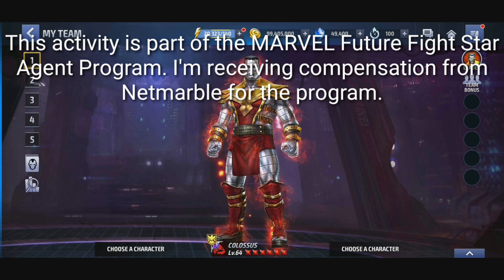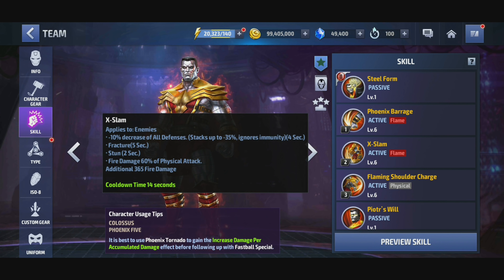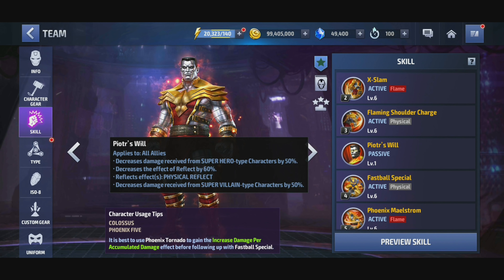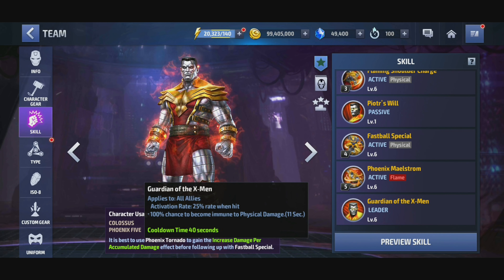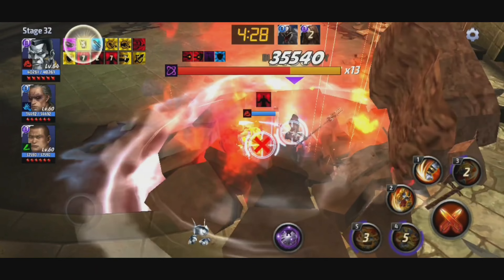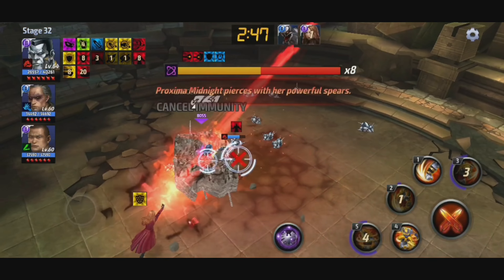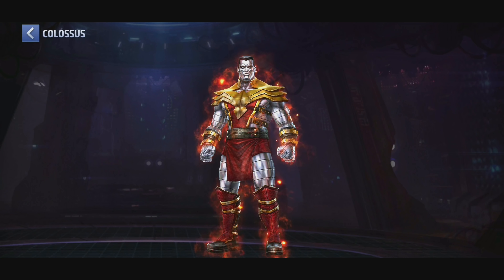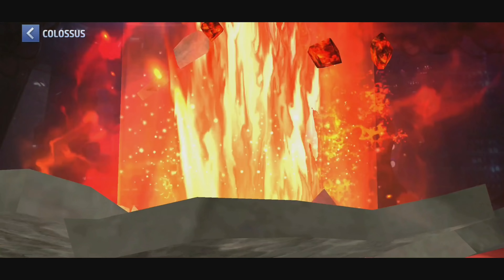Colossus(Phoenix uni) is a big upgrade, Marvel future fight